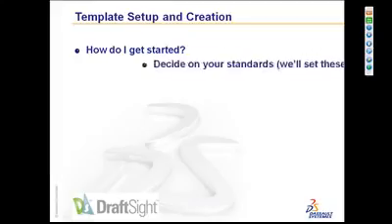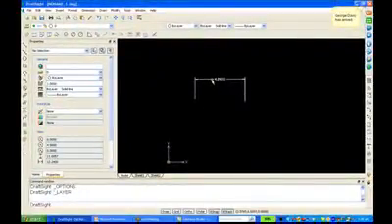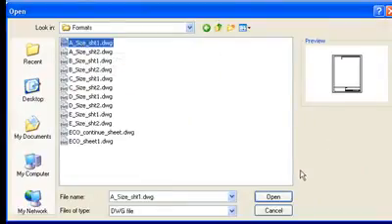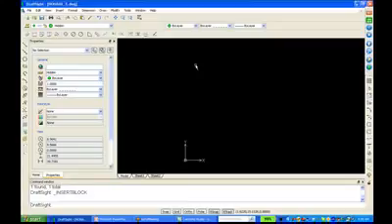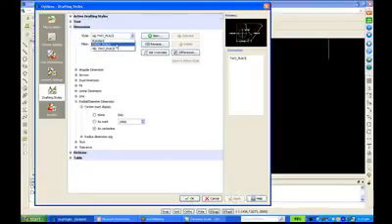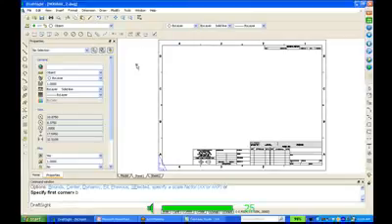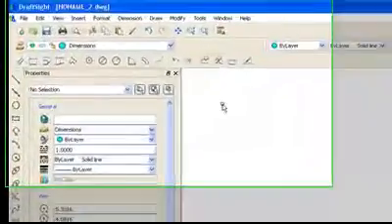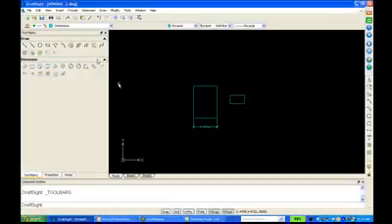Template Setup and Creation in DraftSight